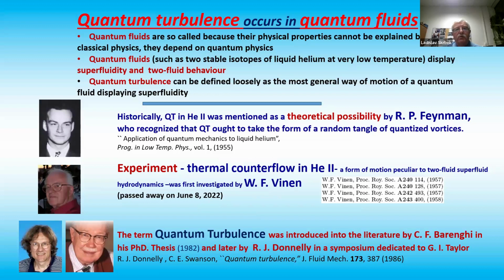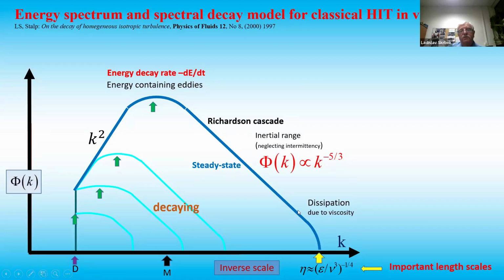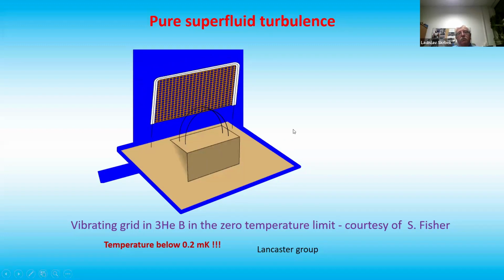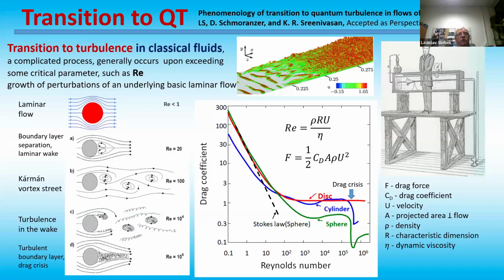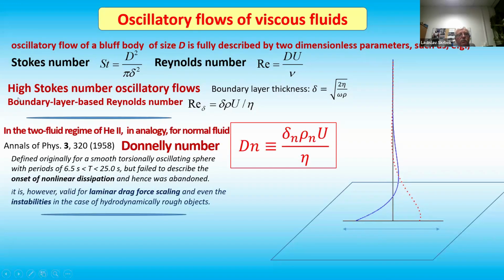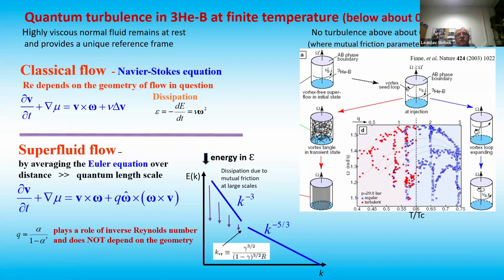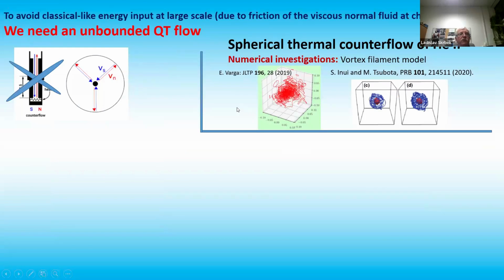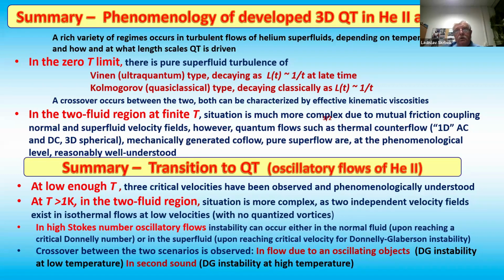Quantum turbulence: Phenomenological experimentalist’s view, and where do we go next?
Ladislav Skrbek (Charles University) gives a webinar on Quantum turbulence in helium superfluids: Phenomenological experimentalist’s view, and where do we go next?.

The talk is an overview of selected topics of quantum turbulence (QT) [1] - the stochastic motion of quantum fluids He II and 3He-B, recently described in detail in Ref. [1]. We focus on unified phenomenological description of 3D QT [2] (especially of the Vinen and Kolmogorov forms of QT, emerging as a direct consequence of quantum mechanical constraint on circulation in a superfluid) and description of transition to QT [3] (based on quantum channel flows, high-Stokes-number oscillatory flows and spherical counterflow [4]), both in the zero temperature limit and at finite temperatures where these superfluids display the two-fluid behavior.

[1] C.F. Barenghi, L. Skrbek and K.R. Sreenivasan, Quantum turbulence, Cambridge Univ. Press, 2023
[2] L. Skrbek, D. Schmoranzer, S. Midlik, K.R. Sreenivasan, Phenomenology of quantum turbulence in superfluid helium, Proc. Natl. Acad. Sci., U.S.A. 118, e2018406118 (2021).
[3] L. Skrbek, D. Schmoranzer, K.R. Sreenivasan, Phenomenology of transition to quantum turbulence in superfluid helium, Proc. Natl. Acad. Sci., U.S.A, in print.
[4] F. Novotný, Y. Huang, J. Kvorka, Š. Midlik, D. Schmoranzer, Z. Xie, L. Skrbek, Spherical thermal counterflow of superfluid 4He, submitted to Phys. Rev. Fluids